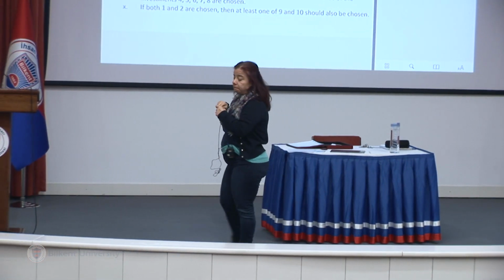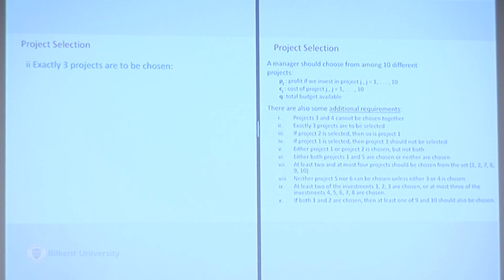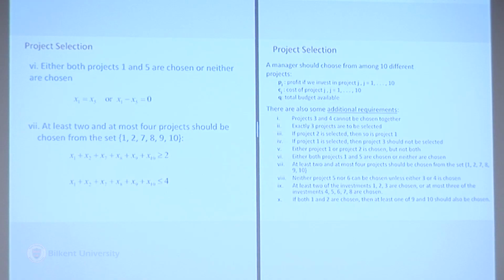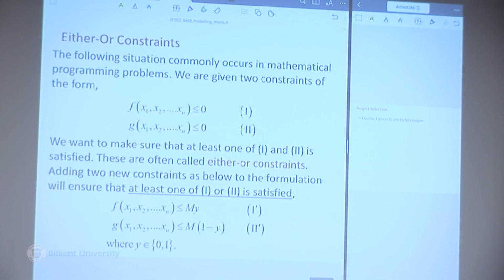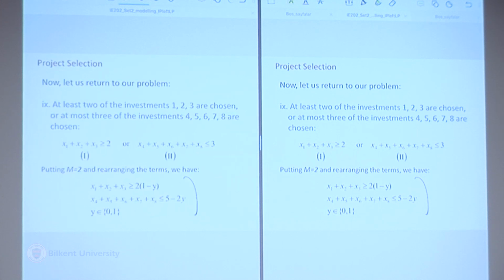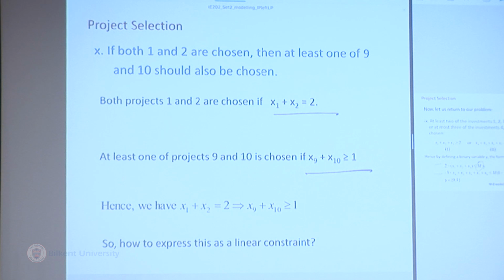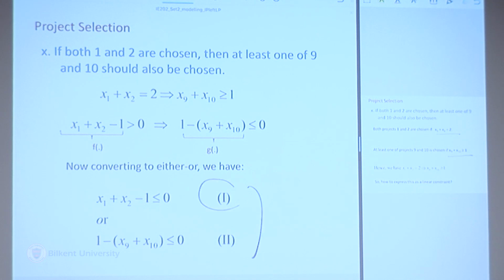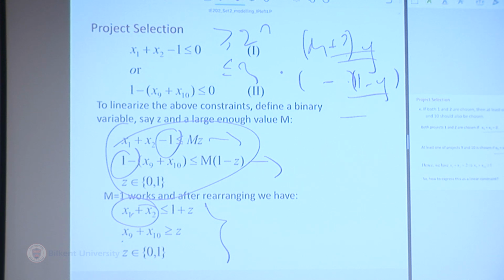"IP Modelling - II“ (cont'd) - IE 202 Intro to Modeling and Optimization-Lecture 07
distance education

Lecture 07: IP Modelling - II (cont'd)
Bilkent University